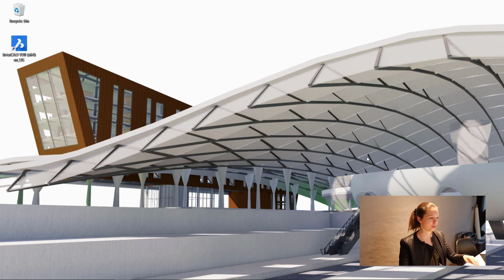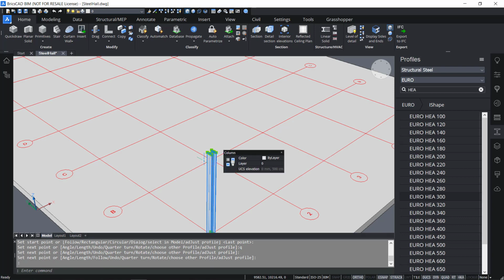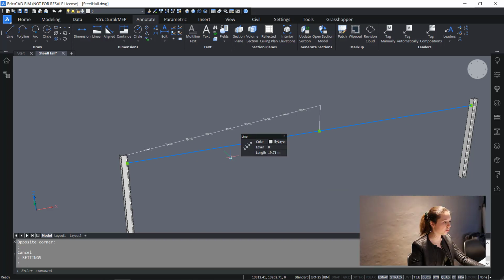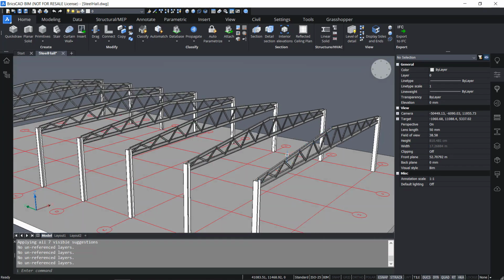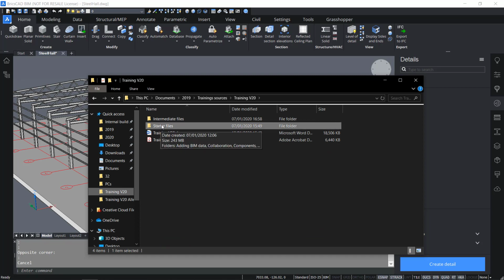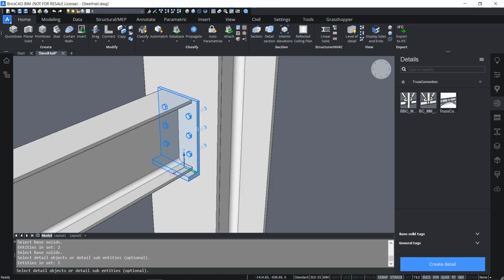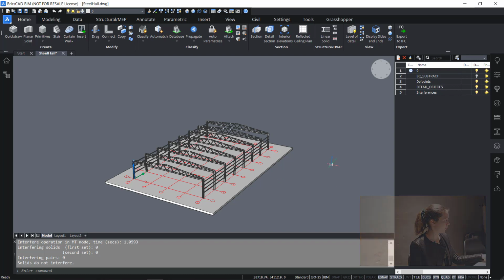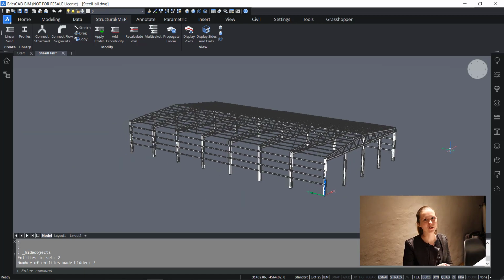BricsCAD V20 BIM Academy 8 - Structural Modeling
Welcome to BricsCAD BIM Academy. A free online course to teach you how to use BricsCAD BIM from the beginning. In part 8, learn how to create structural models in BricsCAD working with the Profiles panel, Propagate and parametrics.

0:01:33 Grids
0:07:30 Creating a column
0:11:40 Automatically duplicate across a grid
0:14:55 Create a truss
0:32:12 Adding Sidebars
0:37:45 Cleaning up the details
0:45:50 Create a detail

0:50:19 Create a block with BIM data
0:52:10 Save a detail as a component
1:00:40 Convert a block to a library detail
1:03:10 Add diagonal braces
1:06:05 Add columns to the front